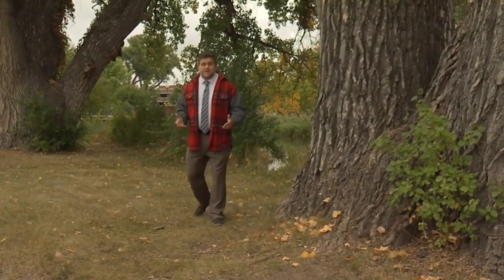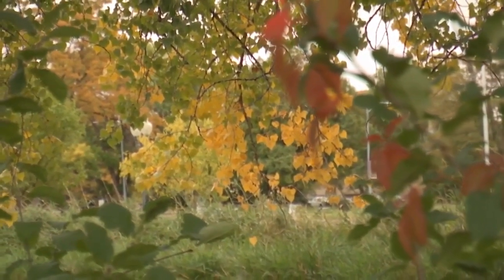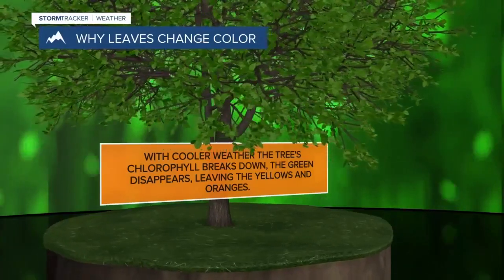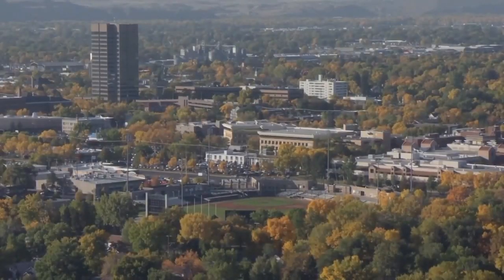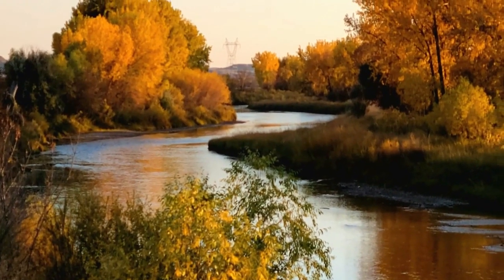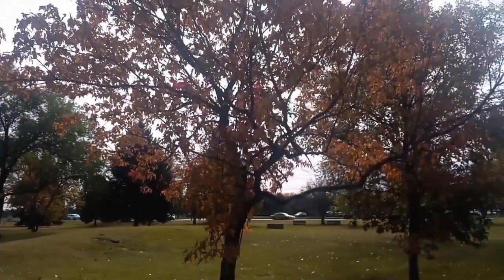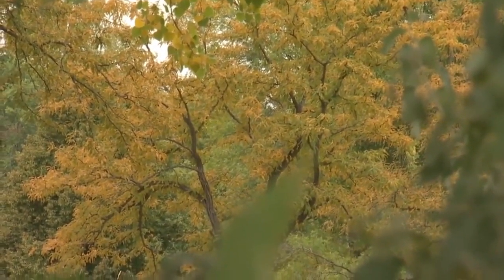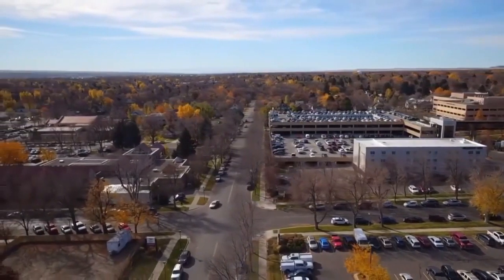The science behind the Fall foliage